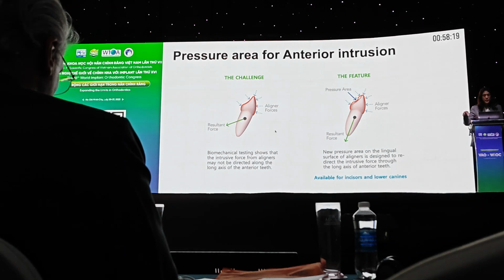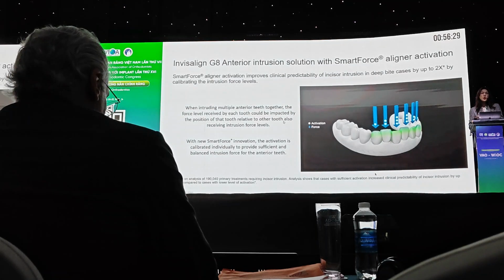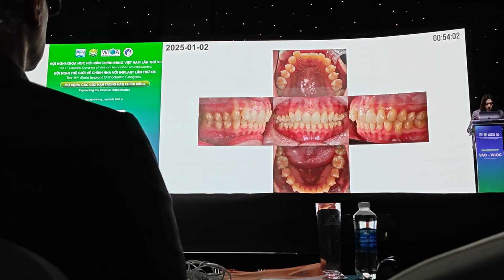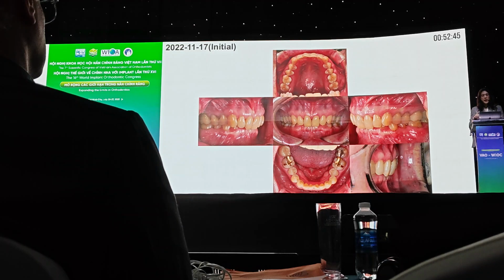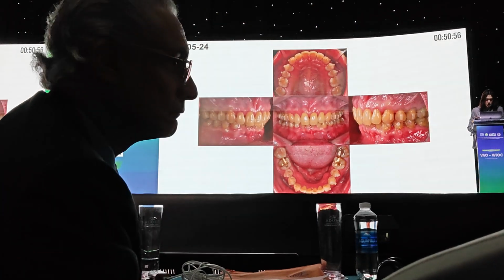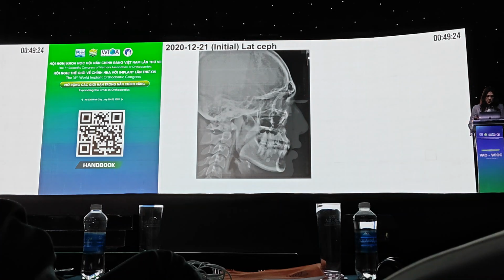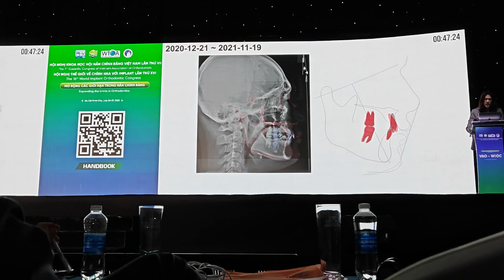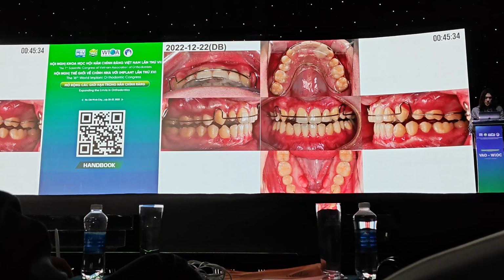VAO chiều 25-7-25 p3